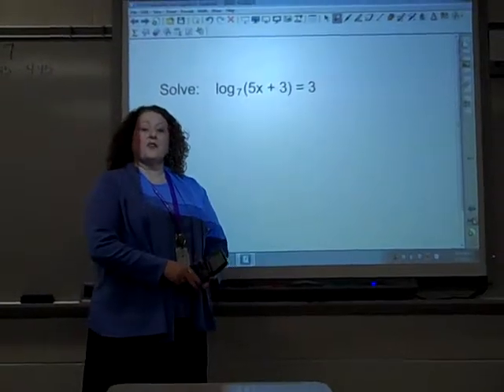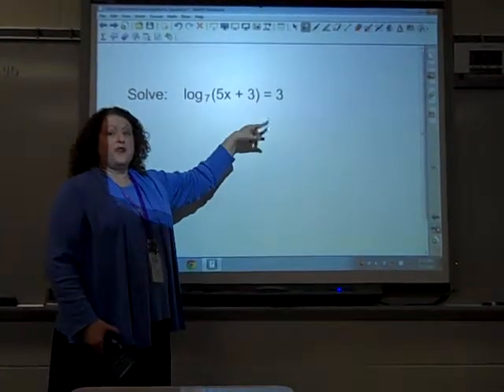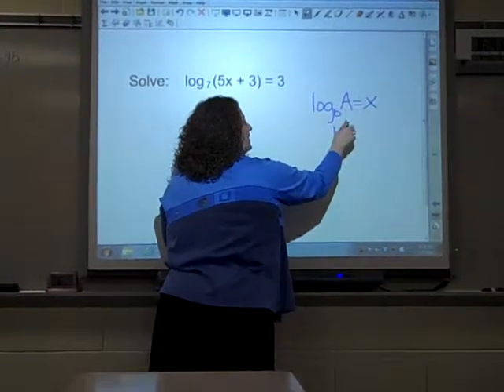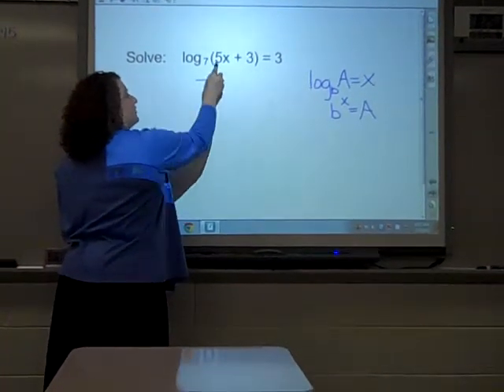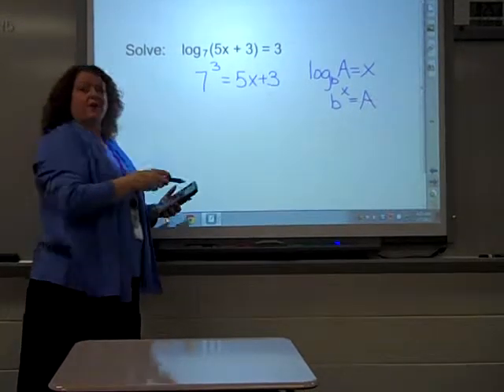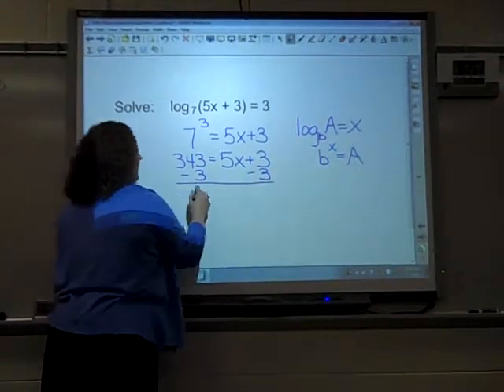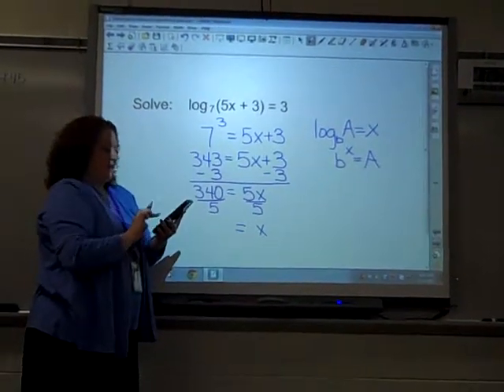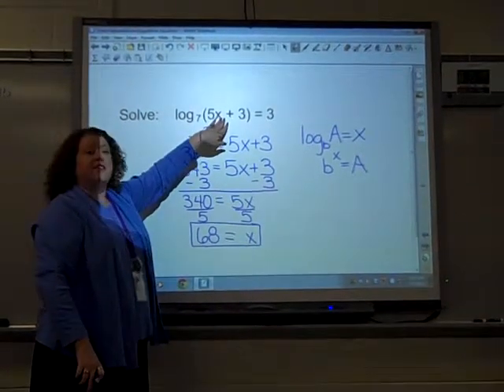Solve Logarithmic Equations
This video demonstrates how to solve a logarithmic equation.